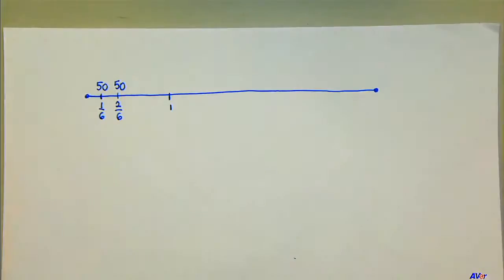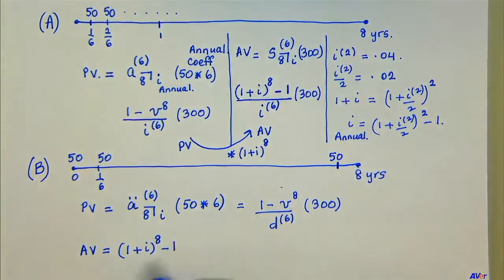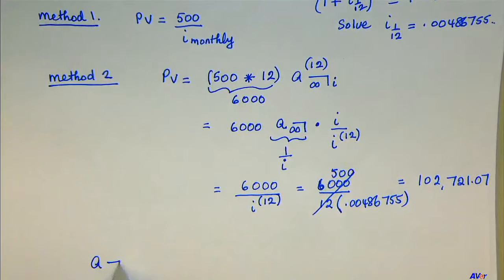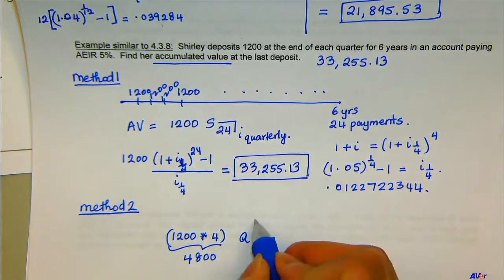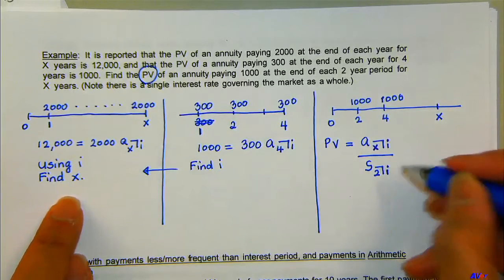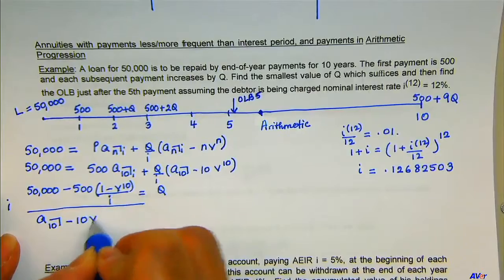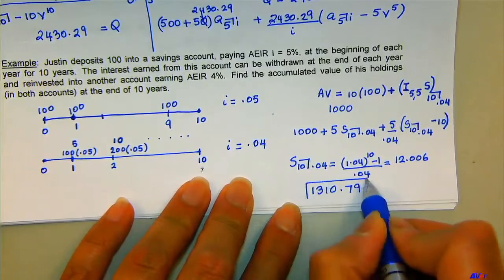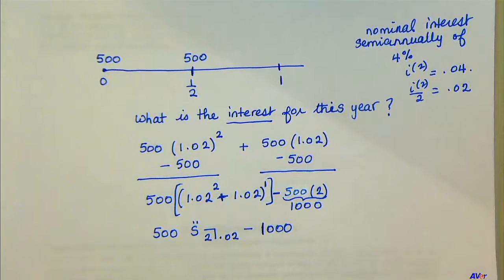AMS 318 Lecture 24